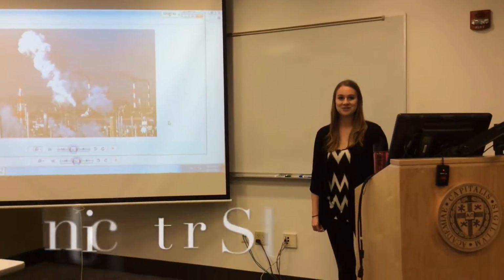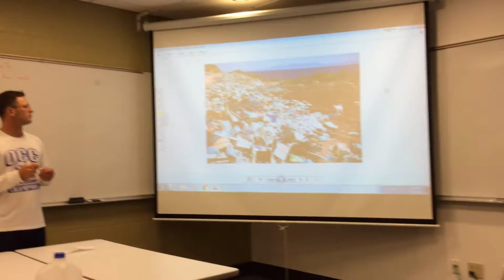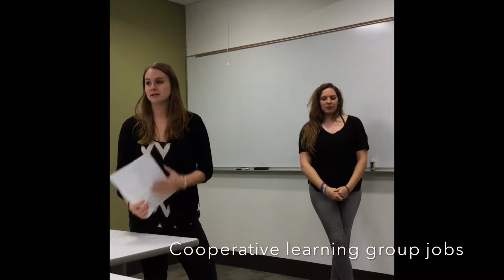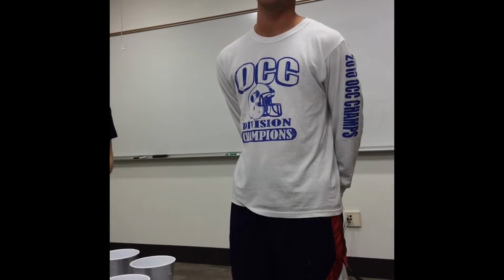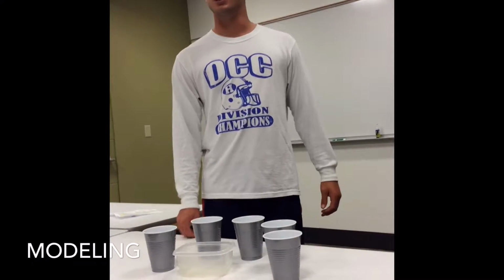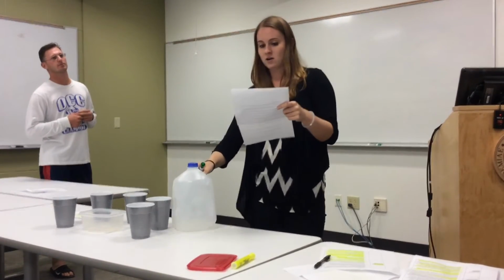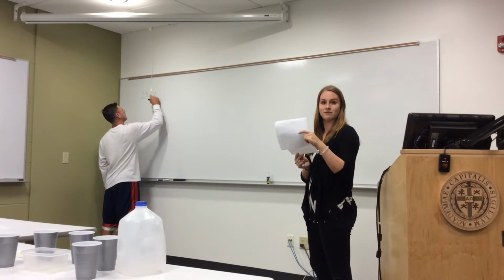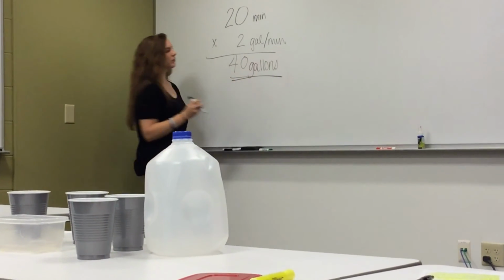1080p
381 Co Teaching lesson
Lead Teacher- Paige williams
co- sydney hoffman and jimmy curtis